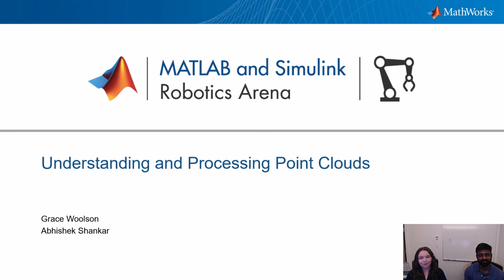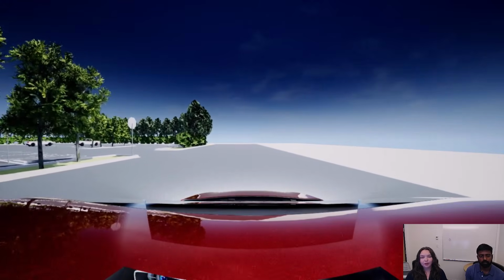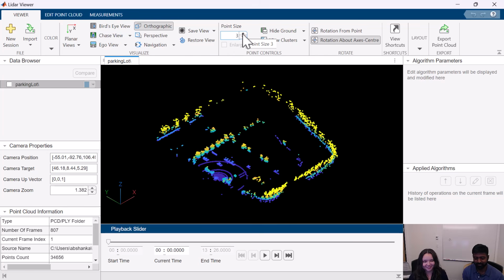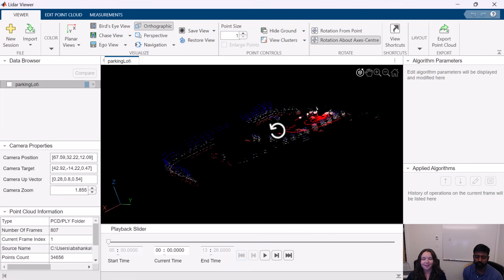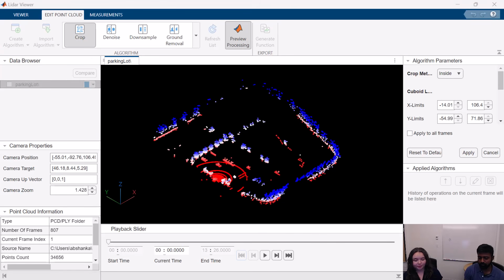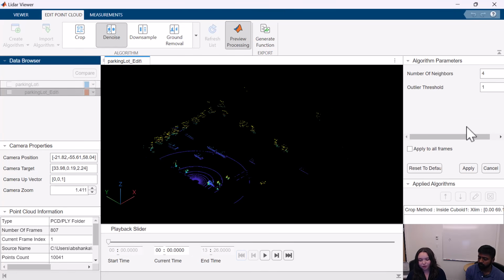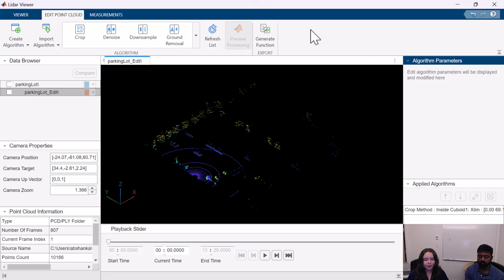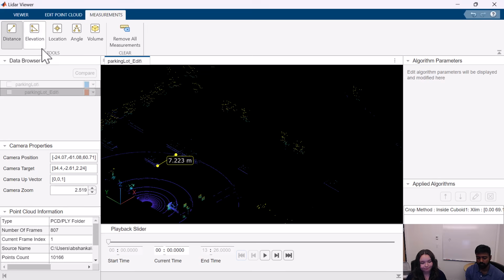Understanding and Processing Point Clouds | Deep Learning for 3D Object Detection, Part 1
Lidar, which stands for “light detection and ranging,” is a pivotal tool in modern robotics and computer vision applications, including self-driving cars, drones, and ground robots. Learn more about lidar and the 3D point cloud data that’s captured, then spend some time exploring and processing point clouds using the Lidar Viewer app in MATLAB®. Last, you will learn how to export the processed point clouds and how to generate code from the apps to make your work easily reproducible.

Chapters:
0:00 Introduction
0:36 What is LiDAR?
2:23 Dataset overview
2:59 Visualizing point clouds with the Lidar Viewer app
8:23 Editing point clouds with the Lidar Viewer app
12:52 Exporting edited point clouds
13:25 Generating Code
14:14 Taking measurements from a point cloud
15:28 Conclusion